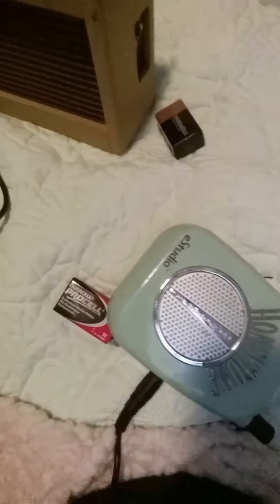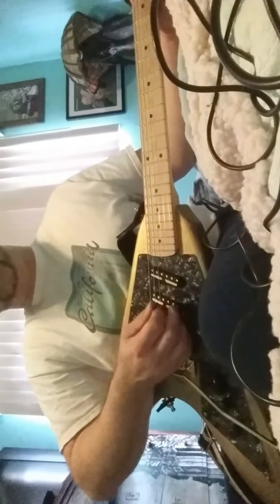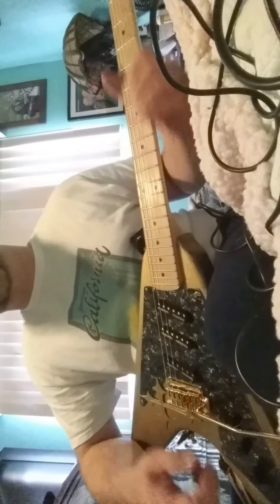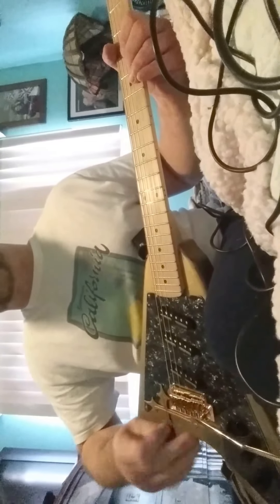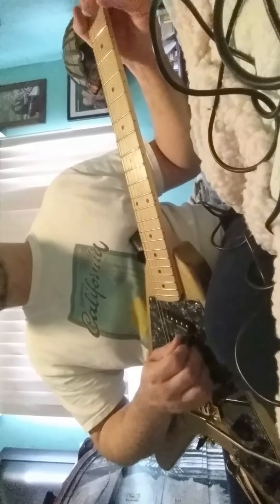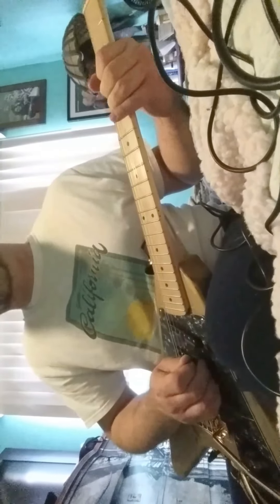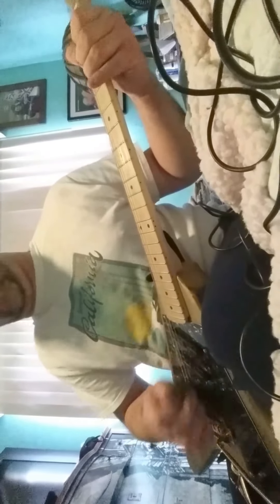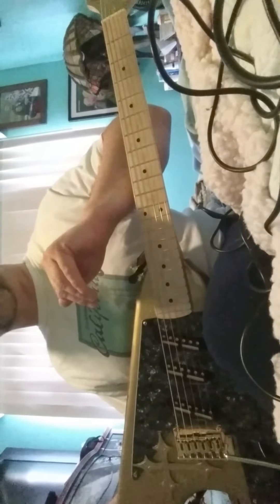Strat o vee project completed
This is a one of a kind unique and unusual guitar. It's got the best of both worlds as far as Gibson and Fender parts are concerned.